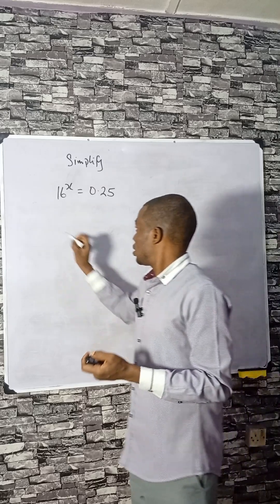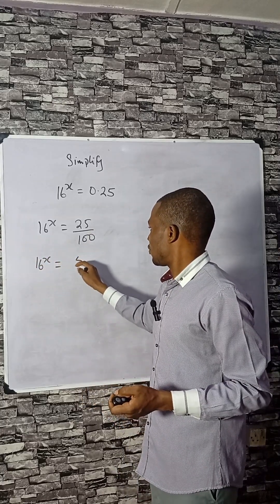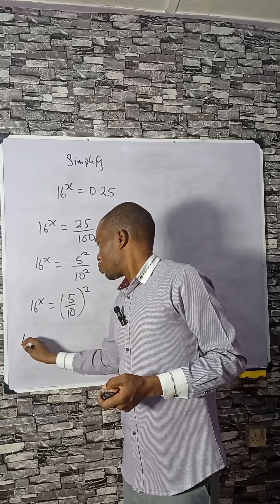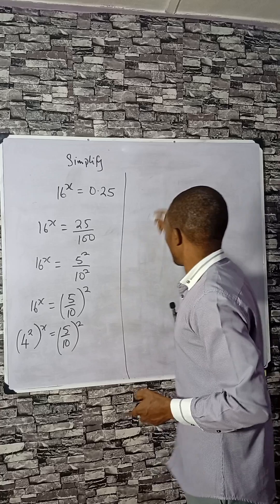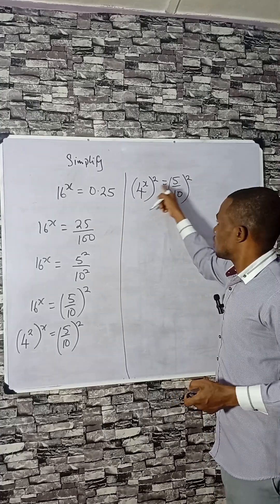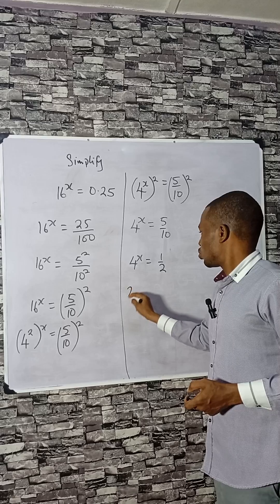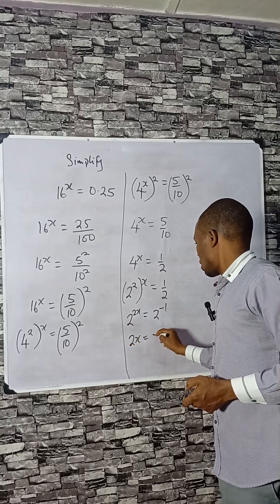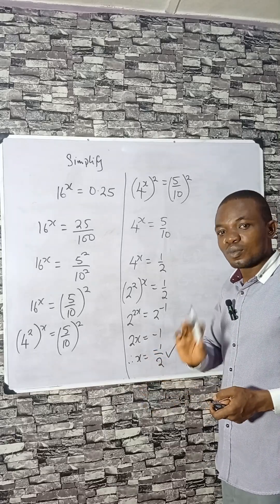Solve This Exponential Equation in Seconds!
Solve exponential equations quickly using indices, power rules, and base comparison. This short math lesson strengthens your algebra skills and shows how to handle tricky exponential problems with ease.